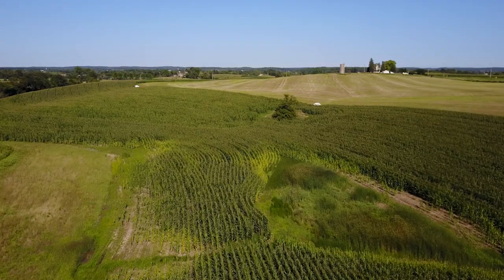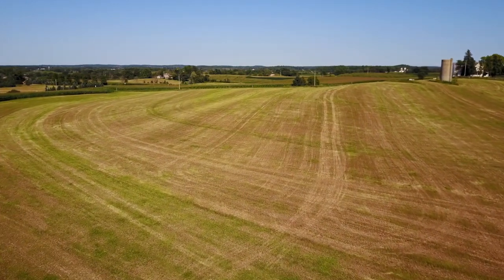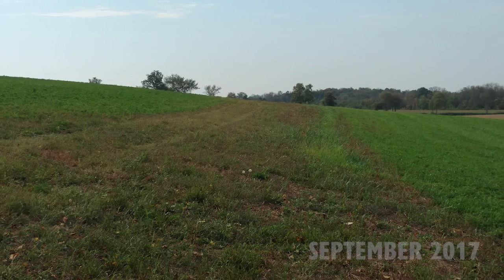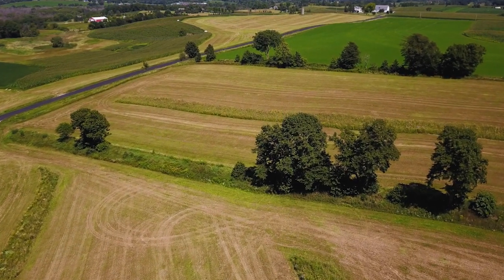Prairie Strips - Dan Stoffel Farm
Dan Stoffel is a Wisconsin farmer who has installed prairie strips to combat soil erosion and protect water quality. This video was created for an August. 27 webinar hosted by Sand County Foundation.